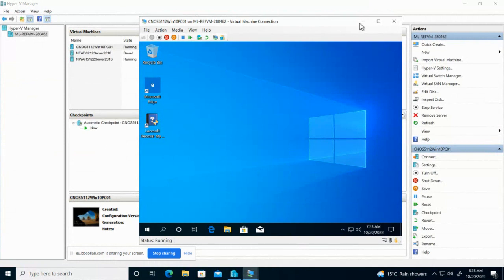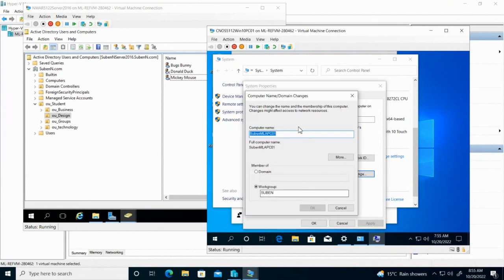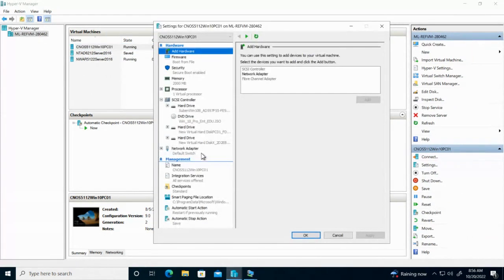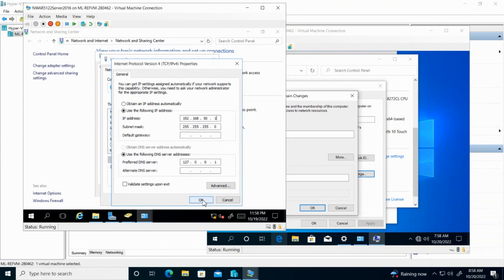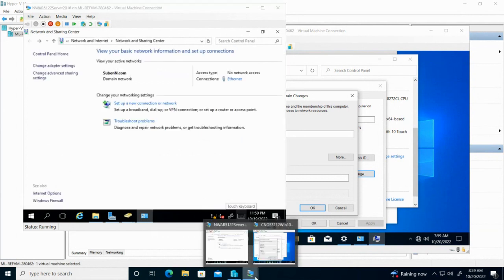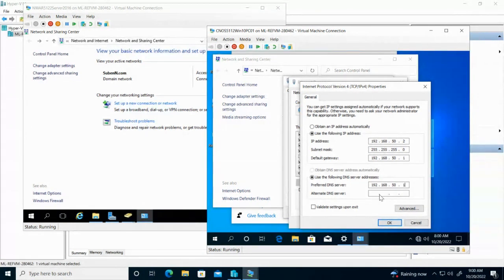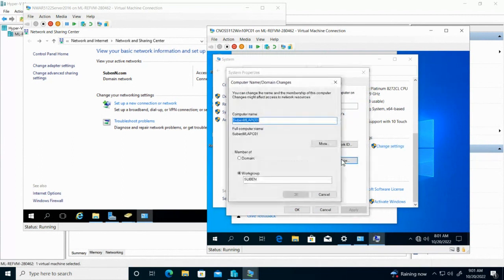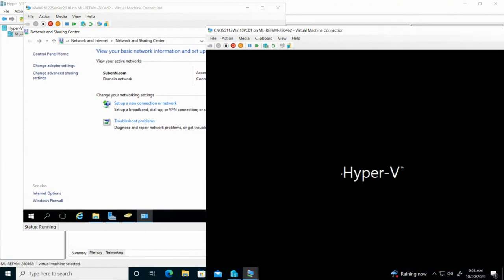NWAR5122 Part 2 Activity Two Troubleshoot